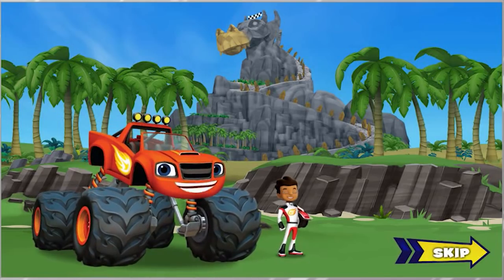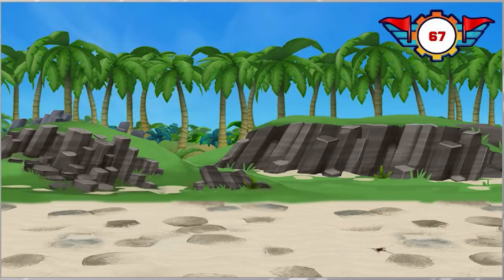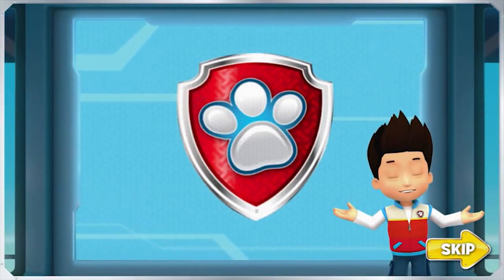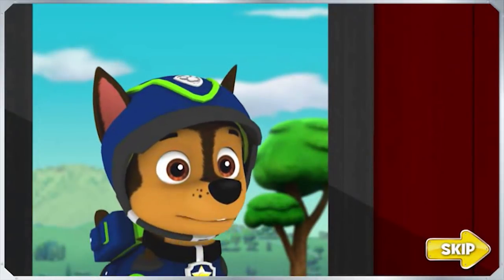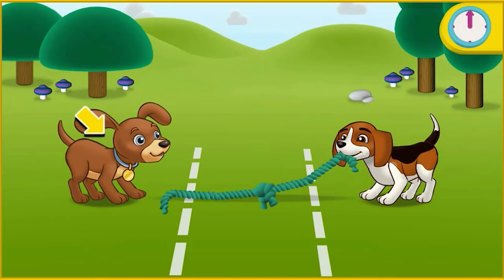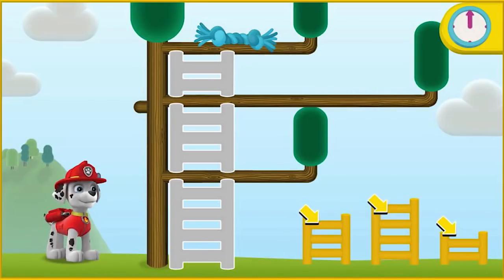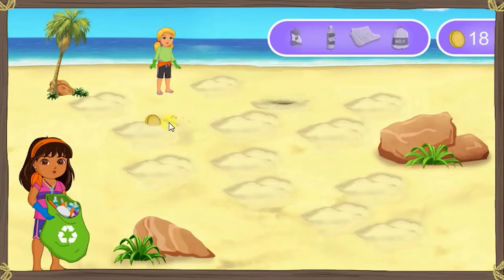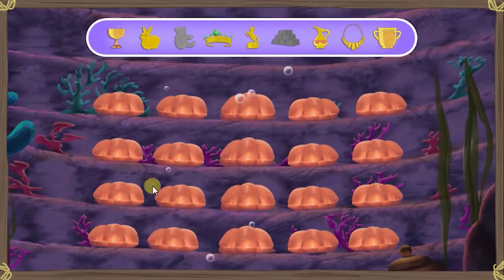Nick Jr. MEGA Pack | Blaze and the Monster Machines | Paw Patrol | Dora & Friends | + MORE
Blaze and the Monster Machines - Dragon Island Race {0:00 - 11:15}
Paw Patrol - Corn Roast Catastrophe {11:16 - 19:58}
Nick Jr. Puppy Playground {19:59 - 29:40}
Dora and Friends - Magical Mermaid Adventure {29:41 - 38:43}